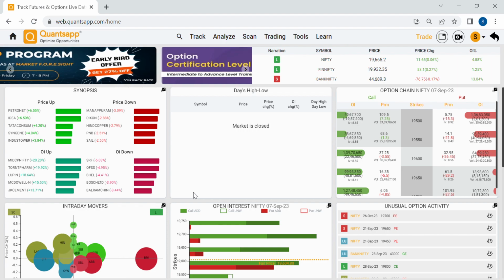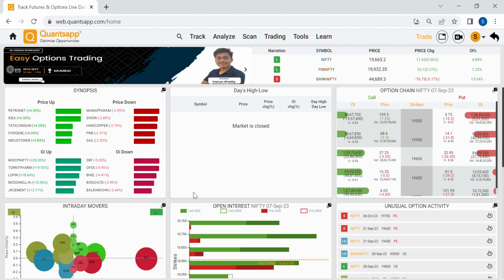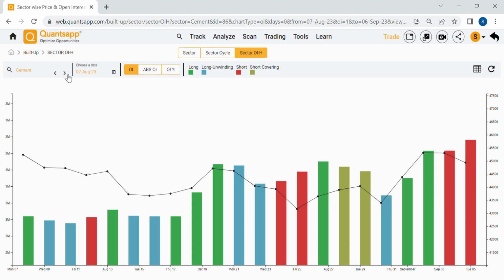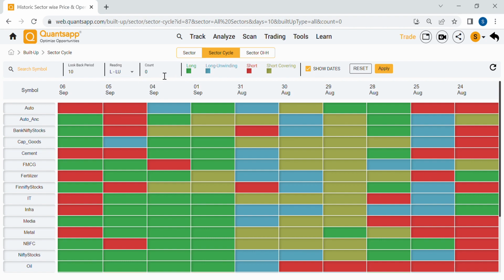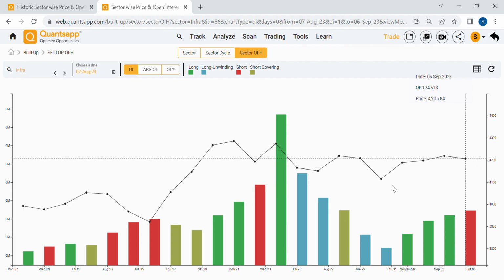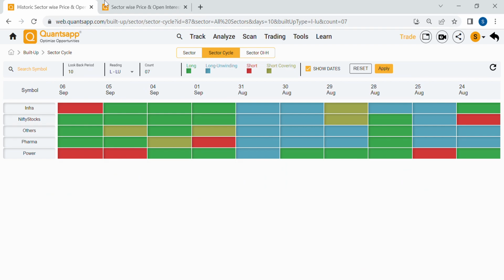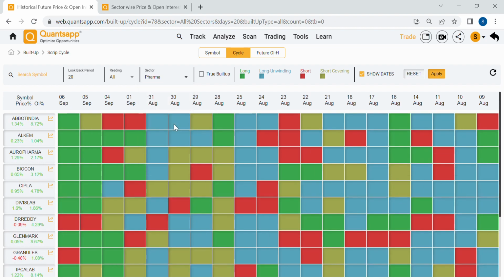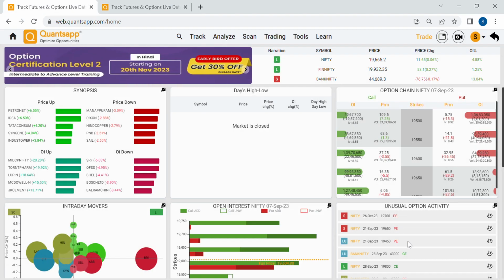Sector Analysis for Breakout Traders: Picking Winning Industries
The approach to effective options trading in Indian stock markets, could be to spot the sectors in Indian markets which are in an effective positive or negative price and open interest cycle.
As option traders are aware that the price change which is substantiated by effective OI participation tends to be persistent and more an effective rally than price action which isn’t supported by OI participation.

Open Interest is one of those key data points in futures and options trading that holds a lot of analytical information. This data can be used to identify not only the extent of participation but also trend of the underlying adding on to the price behaviour.

In this video we have tried to explain the Built-up cycle. Open Interest of Futures is analyzed to come up with an approach to avoid small perturbation and focus on the broad, emanating trend; trends that are likely to persist and not a flash in the pan kind of approach.
 On the bullish end:

Longs = Price Up + OI Up (L)
Long Unwinding = Price Down + OI Down (LU)

On the bearish end:
Shorts = Price Down + OI Up (S)
Short Covering = Price Up + OI Down (SC)

Identification of Move in the Making after this is simple
Days with L or LU = Bullish Cycle
Days with S or SC = Bearish Cycle

The sectors that are likely to exhibit a bullish cycle which has persisted for a  necessary count, tend to be filtered out by using the “cycle” functional tab in the “built-up” suite of tools of Quantsapp.

A data analytics tool in Quantsapp, indicating a pictorial representation of the open interest history with price action. It helps in gauging the cycle a specific stock or sector is in, based on the price & open interest behaviour. It has different colour coding for the varied positioning of traders in the market.
Be a data-driven trader!

In this video:
00:00 Introduction
00:25 Price action and Open Interest Inter-play: A discussion
01:30 Quantsapp Built-up tool : Build sectoral bias
02:30 Quantsapp Built-up sector cycle: Tool Practicality
06:08 Quantsapp Built-up tool cycle: Spot the moving stocks on NSE
07:25 Closing remarks